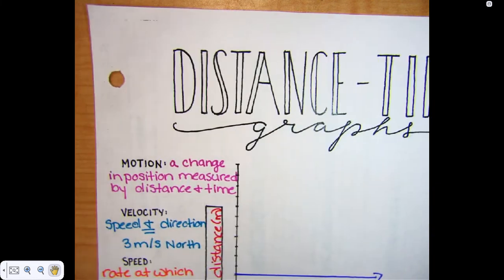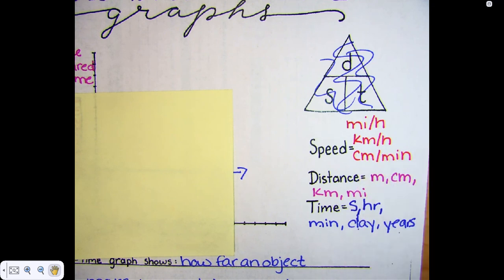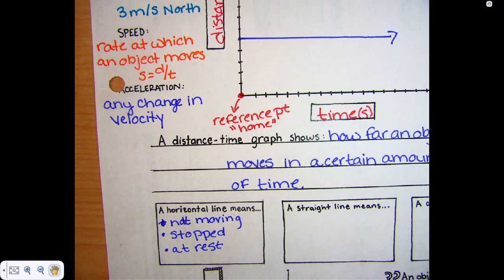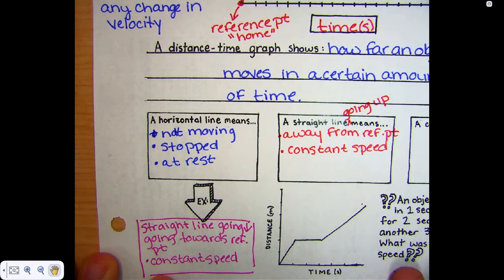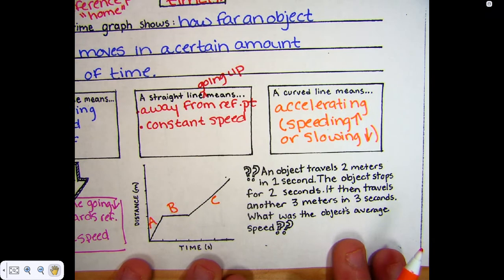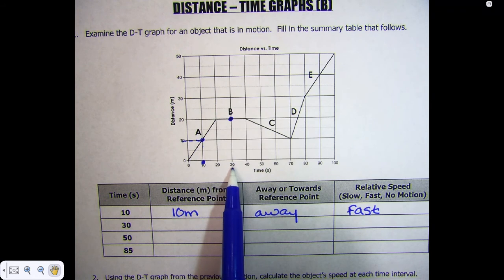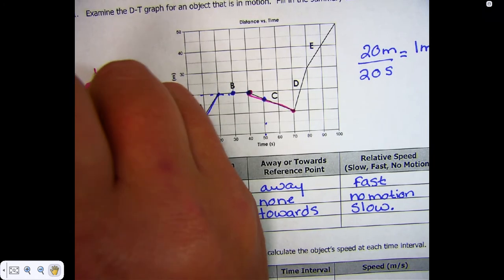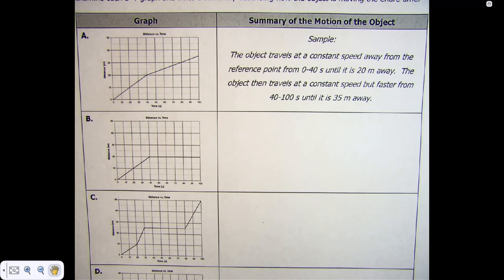Distance-time graph notes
watch this to help you fill in your notes sheet